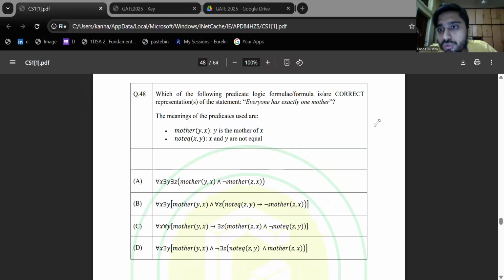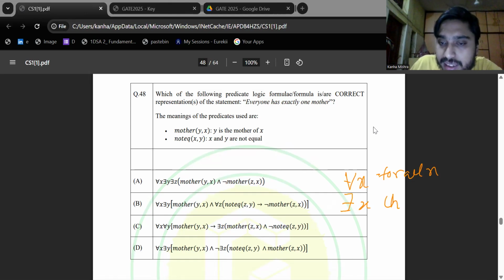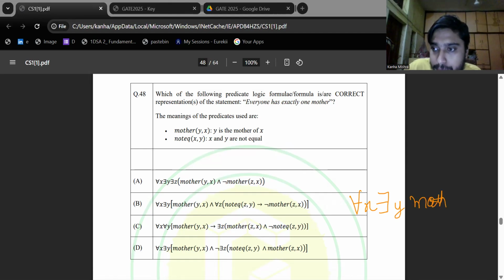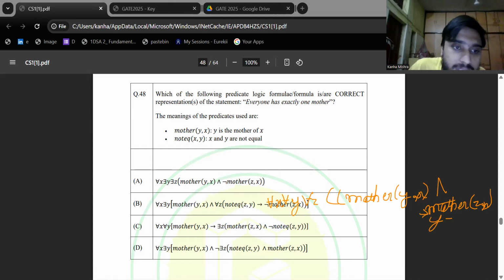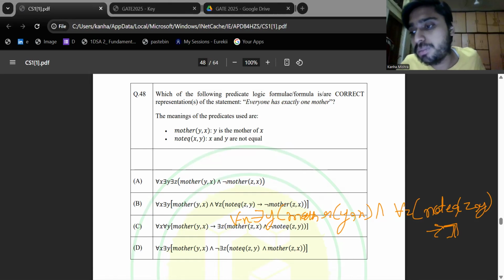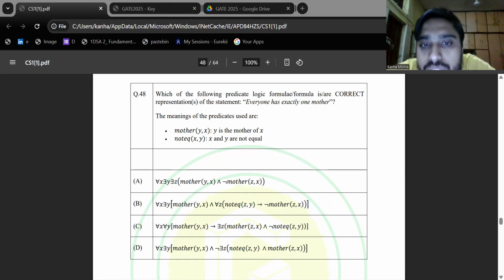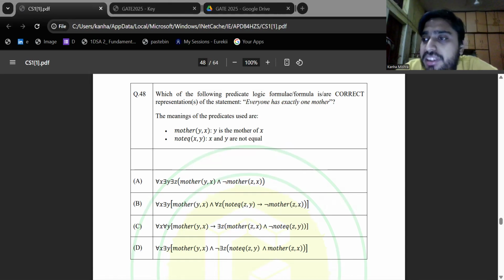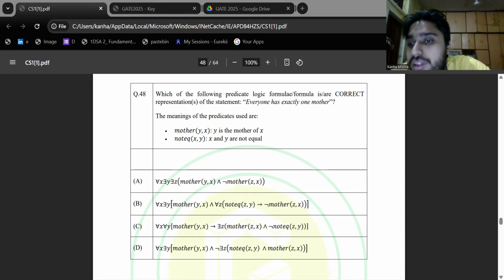GATE CS1 2025 Solution Out | Master the Computer Science Paper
GATE CS1 2025 Full Paper Solution | Step-by-Step Answers + Expert Analysis

Welcome to Dr. Sourav Sir’s Classes, where success meets smart preparation! In this power-packed video, we present the entire GATE CS1 2025 paper solved in a structured, student-friendly manner. Whether you're reviewing your performance, preparing for future attempts, or aiming to sharpen your concept clarity, this video gives you everything you need—accurate answers, detailed explanations, and time-saving tricks.

Unlike other videos that rush through solutions, we take time to explain the why, how, and what-if behind every question. From logic-based MCQs to technical NATs and multi-select challenges, this solution breakdown will not only help you score better but think smarter.

📘 What This Video Covers:
✔️ Complete GATE CS1 2025 question paper with answers
✔️ Detailed step-by-step solutions by expert faculty
✔️ Easy explanations for complex topics
✔️ Shortcuts & techniques to save time in exam hall
✔️ Memory-based + officially released paper discussion
✔️ Trend analysis and expected cut-off predictions
✔️ Ideal for GATE 2026/2027 prep and concept revision
✔️ Real insights into how toppers approach each section

We’ve focused on both accuracy and application so that you can not only verify your answers but also learn new ways to solve similar problems faster in the future.

🎯 Perfect For:
• GATE CS1 2025 aspirants verifying their answers
• Future aspirants targeting GATE 2026 and 2027
• Students of B.Tech, M.Sc. Computer Science, or equivalent
• Aspirants aiming for IITs, IISc, PSUs, and top institutes
• Students who want conceptual clarity + strategic insight

🏫 About Dr. Sourav Sir’s Classes:
We are one of India’s leading coaching centers for exams like GATE, ISI, IIT JAM, CSIR NET, CUET PG, UPSC IES, and more. Our GATE CS1 program is designed by seasoned educators and exam veterans to help you not just prepare—but perform.

💡 What We Offer in GATE CS1:
• 4 focused classes per week (live + recorded access)
• Weekly tests and performance evaluation
• Conceptual + numerical training with high-quality materials
• Dedicated sessions for tricky and high-weightage topics
• Past year paper drills and doubt-clearing every week
• Mode: Online and Offline both are possible
• Personalized mentorship for every student

🎓 Thousands of students have cracked GATE and other national-level exams with our guidance. Now it’s your turn.

📞 Talk to us directly: 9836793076

🔍 Why You Shouldn’t Miss This Video:
The GATE CS1 paper often includes unexpected twists—conceptual detours, cleverly designed MSQs, and tough NATs. Watching this video will help you:
✔️ Discover where you went wrong (and why)
✔️ Master techniques to reduce mistakes
✔️ Understand what the examiner expects
✔️ Plan a winning strategy for the next attempt

🎥 Other Valuable Content On Our Channel:
• ISI B.Stat/B.Math and MSQE Solutions
• IIT JAM Mathematics, Biotechnology, and Economics
• CSIR NET for Mathematical Sciences
• CUET PG (CS, Math, Eco) Paper Breakdown
• PSU Interview Tips & GATE Career Pathways
• Motivation, productivity, and rank booster content

No matter where you are in your academic journey, we support you with the right tools, teachers, and techniques.

🎁 Bonus Insight:
This solution video is also useful for students preparing for ISI, TIFR, IISc, and other research-based institutes, where CS1 concepts are foundational.